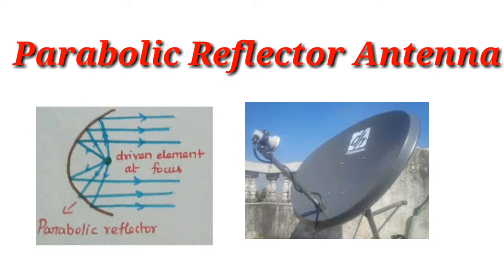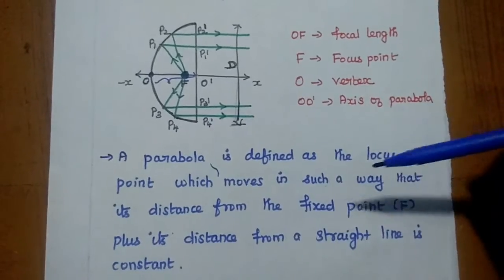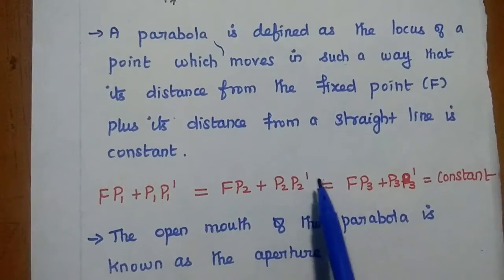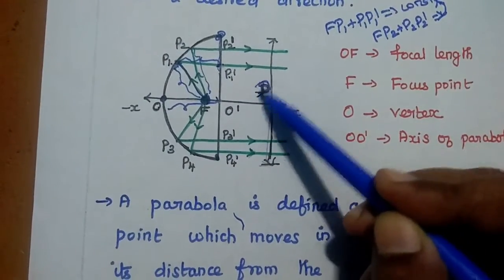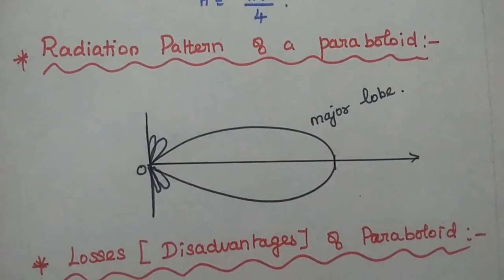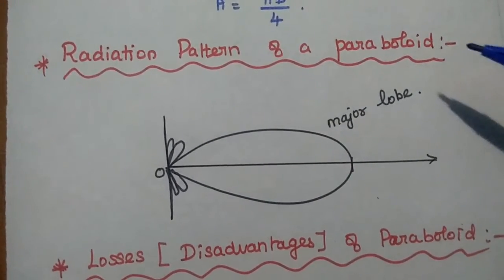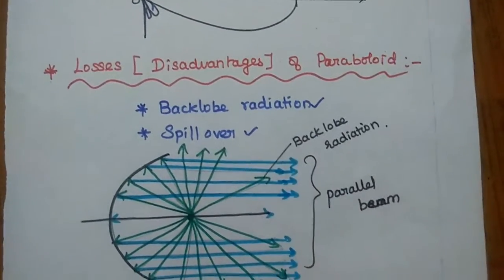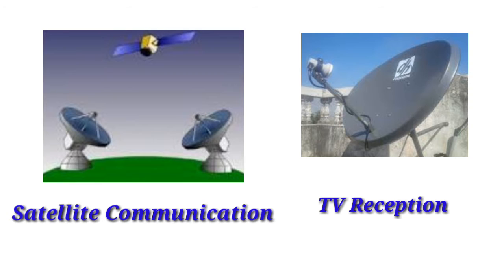Parabolic Reflector Antenna - Working Principle, Characteristics and Applications